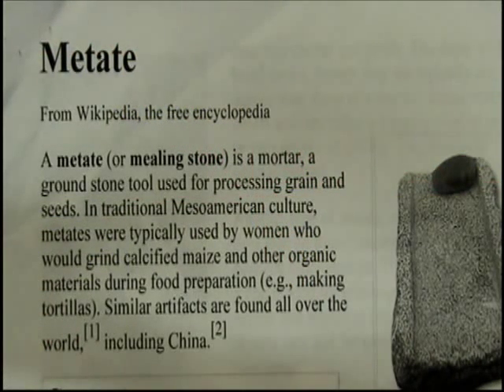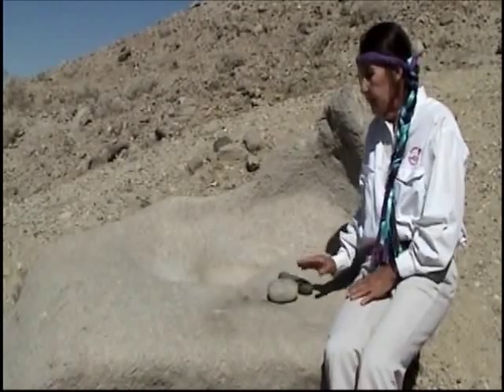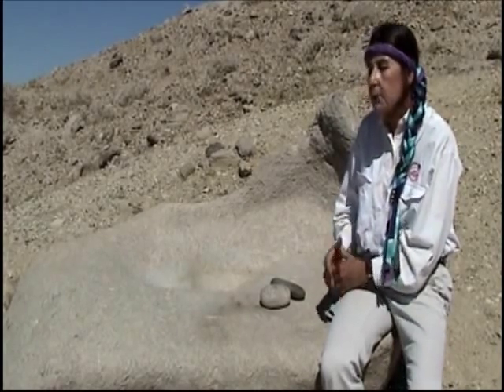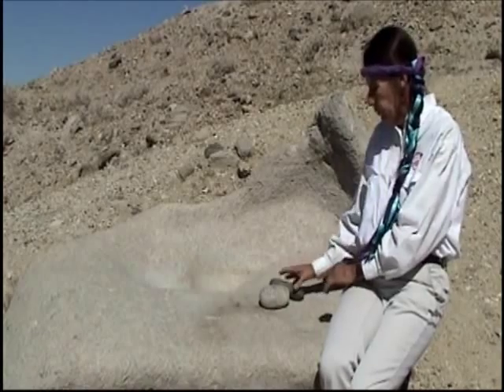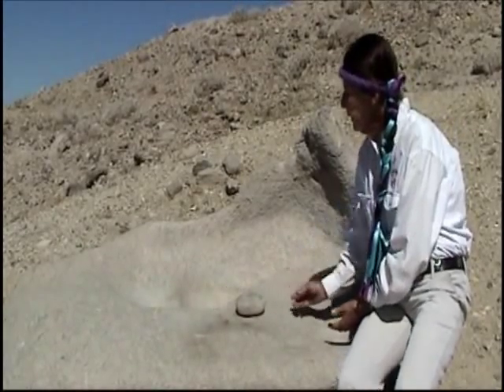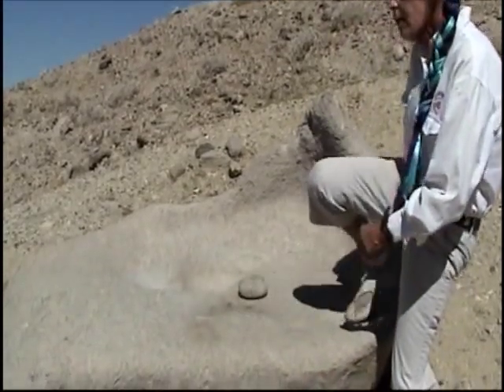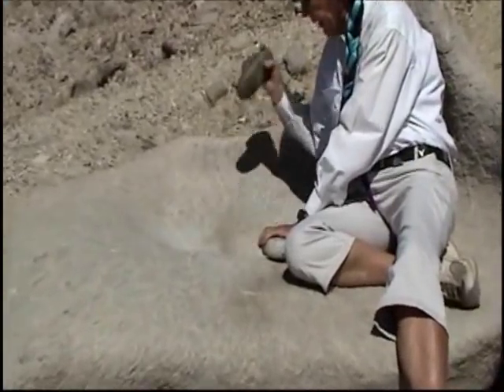Metate Musings - The Metate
Desert Adventures naturalist guide describes how metates were created over the years and used by the Cahuilla Indians.  This video is one of several in the Metate Musings series.